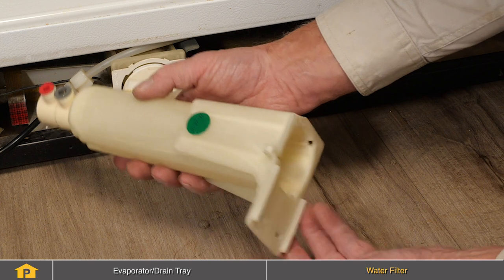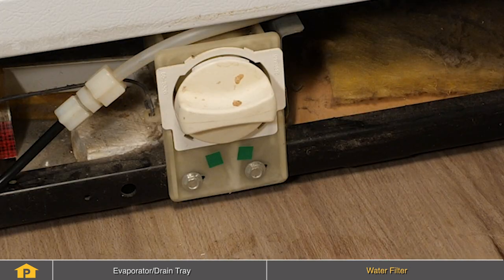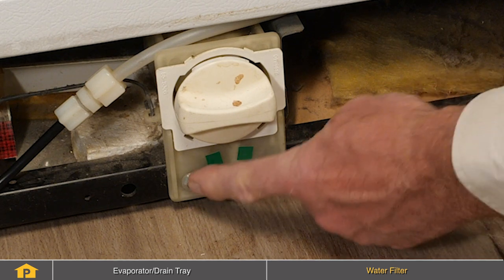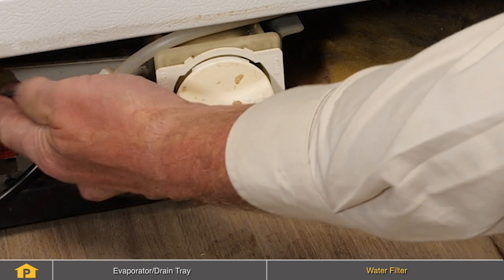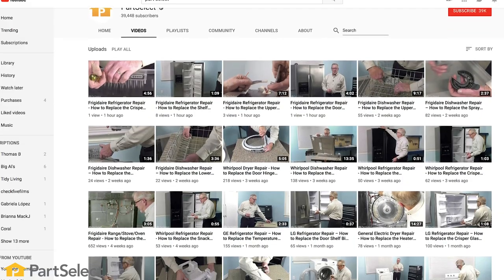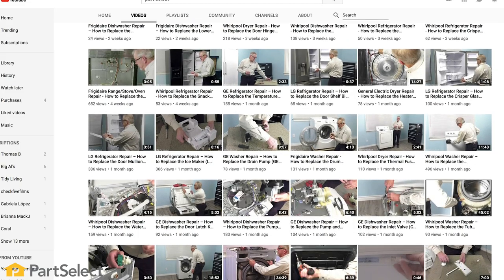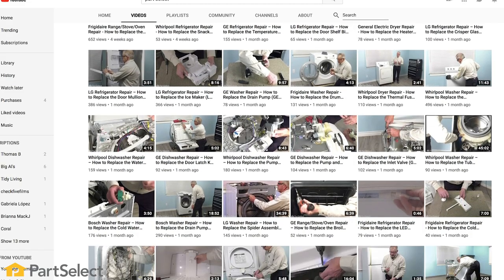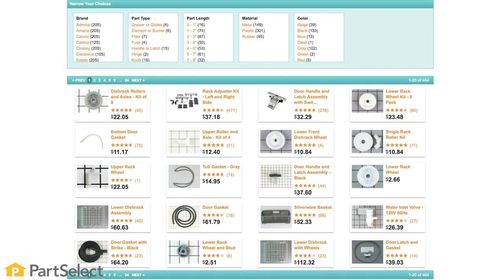Refrigerator Troubleshooting: Why Is My Refrigerator Leaking? | PartSelect.com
Water all over your kitchen floor? Do you suspect that your refrigerator is leaking?

Well, never fear beacuse in this week's appliance troubleshooting video, our in-house repair tech Steve will take you through some of the parts that could be causing the leak, where they're located, and how to diagnose the problem. 👩‍🔧👨‍🔧

If you need help replacing any of the parts that you see in the video, just follow the link in the description below, and it will take you to a full repair video. 👇

To get your hands on a high-quality replacement part sourced directly from the original manufacturer, visit our and we'll ship it to you quickly, and for a price you can trust!

Here are the most common parts that could be causing a refrigerator leak, where they're located, and a link to a video that will help you replace it yourself🛠:

*The repair that you'll need to make to your refrigerator will vary depending on your model number. To find the correct replacement part, and for more help with your refrigerator, enter your model number on our home

More Refrigerator-Specific Repair Videos can be found on the Refrigerator Repair playlist on our YouTube Channel

For more help diagnosing your Refrigerator problems, or to find an instructional video that is specific to your model, visit our